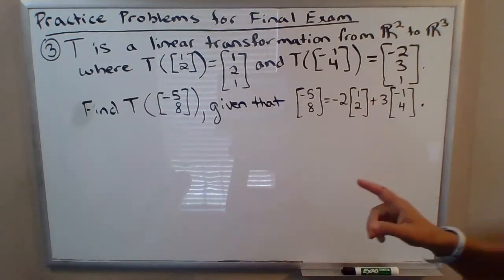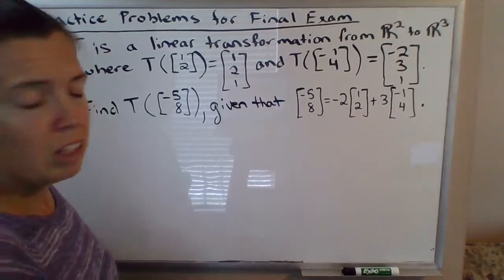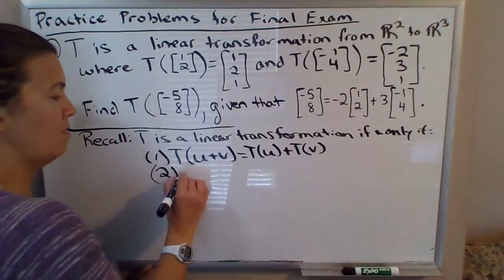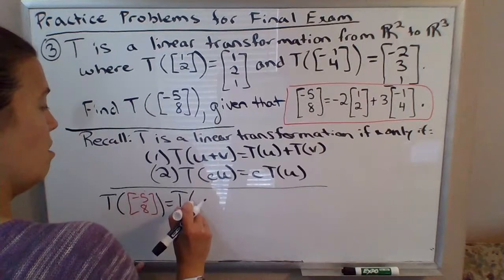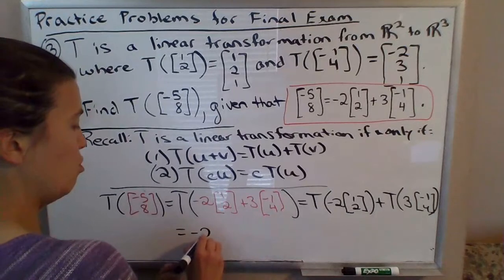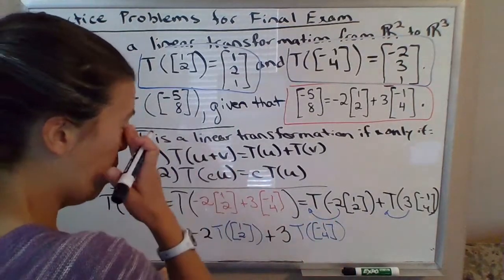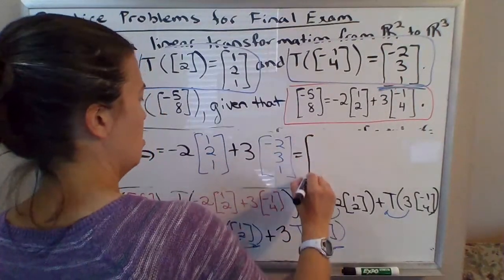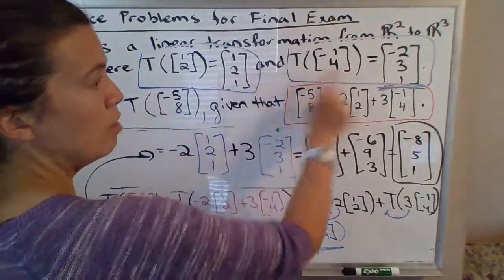use linearity and given values to evaluate a transformation